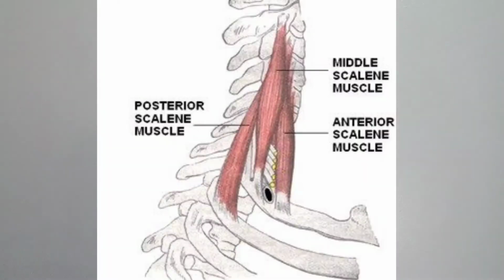How to Relieve Neck Pain Fast │Stretches and Exercises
Relieve neck pain fast with these neck stretches and exercises. When stress, tension or poor posture causes you to have neck pain or even a headache, these range of motion exercises and stretches will help to relieve neck tension and get you out of pain fast.
These techniques are not intended to diagnose, treat  or substitute treatment for any neck disorders. Please consult your doctor for a proper diagnosis and imaging.

00:00
0:05 Disclaimer
0:11 Introduction
1:40 Basic Ranges of Motion
3:18 Neck/Chin Retraction Exercise
4:45 Cervical/Neck Flexion
5:51 Neck Extension
6:35 Levator Scapulae
9:13 Scalene - 3 Parts
12:27 Review/ Summary
13:10 Bonus Exercise